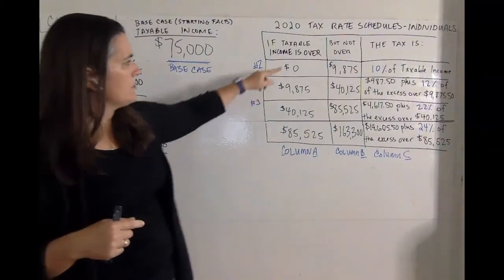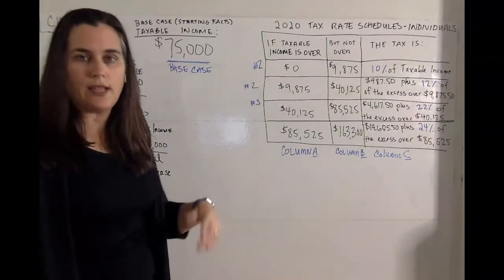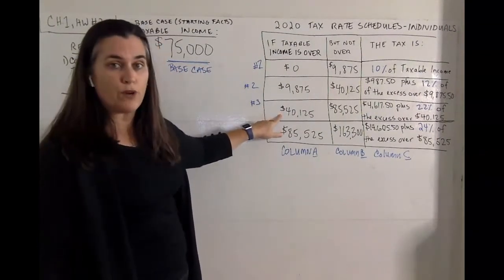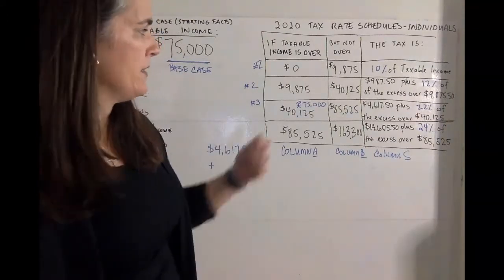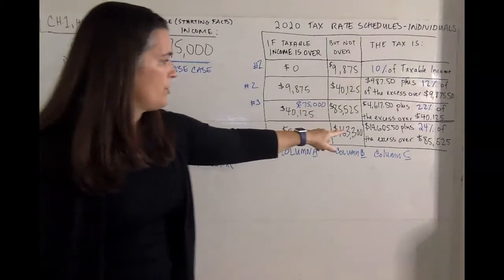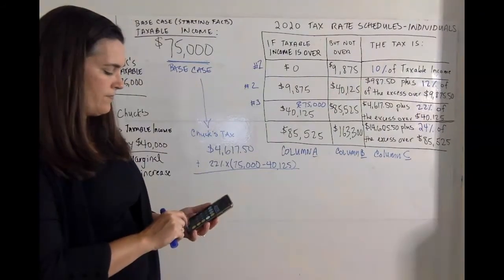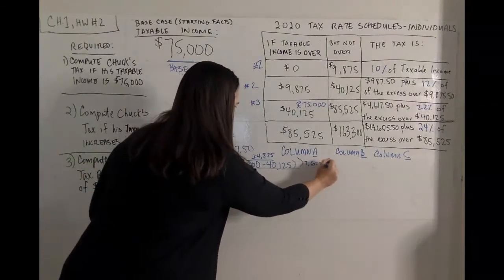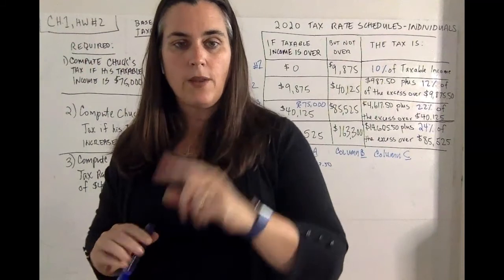AC-455 Ch 1, HW #2 - Computing Chuck's Base Case Taxes (Video #1)